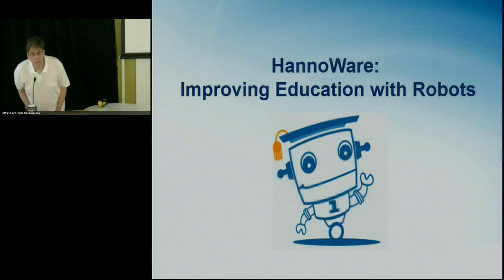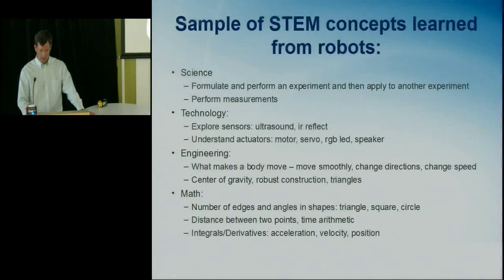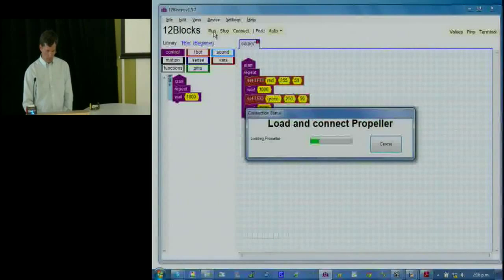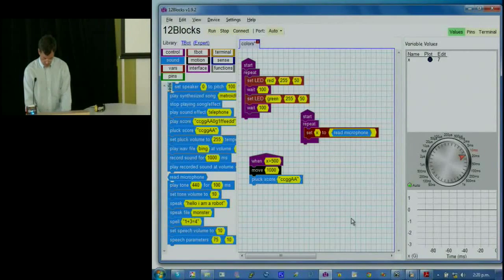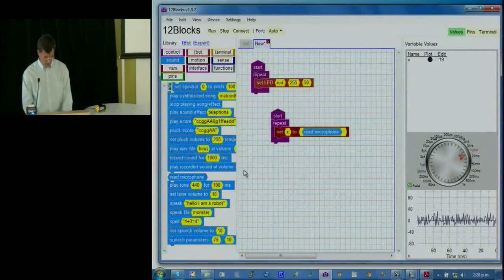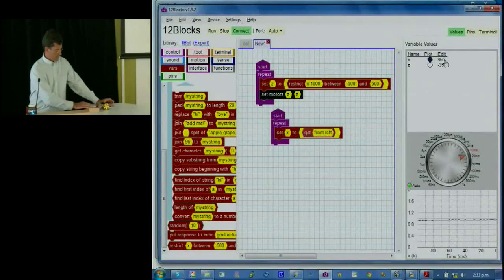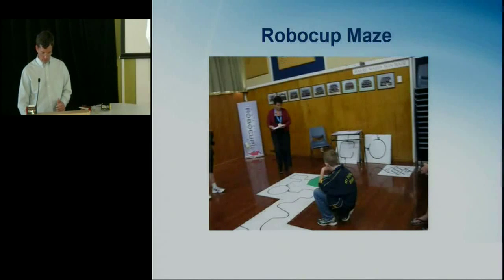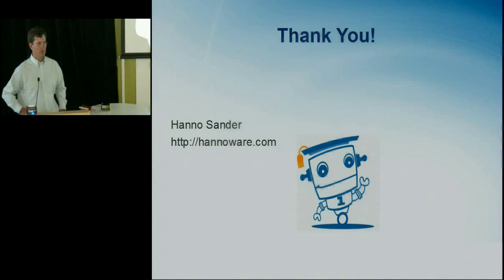Robots and Education- Bridging the Gap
Google Tech Talk (more info below)

Presented by Hanno Sander.

ABSTRACT

The phrase "students learn by doing" is especially true in today's world. Bringing robots into the classroom lets kids "do" science, technology, engineering, math- and much more. Besides learning mathematical and computational ideas, students also learn to work together, think creatively and solve problems. Robots engage kids by providing real world interaction that they can control, create and customize. Robots bridge the gap between hands-on activities and abstract concepts typically found in technical curricula. Today's wide range and low cost of sensors, actuators and microcontrollers coupled with easy to learn visual programming languages enable students to explore advanced concepts. This talk will focus on how robots are being used in New Zealand education to stimulate innovation and develop tomorrow's workforce. This talk is geared to kids of all ages- with plenty of real-life robot action!